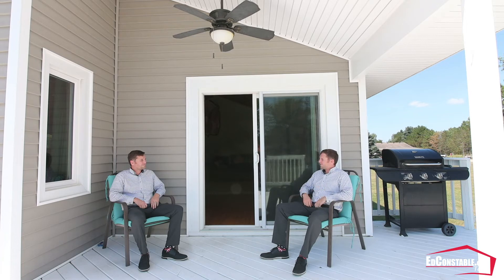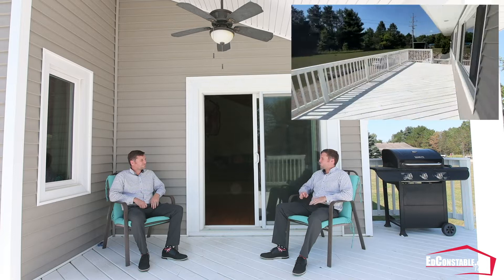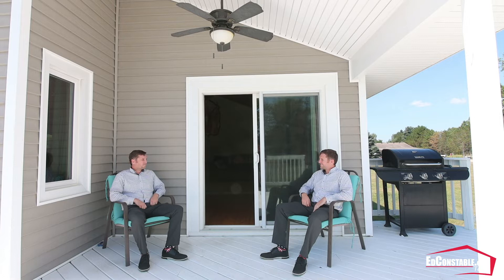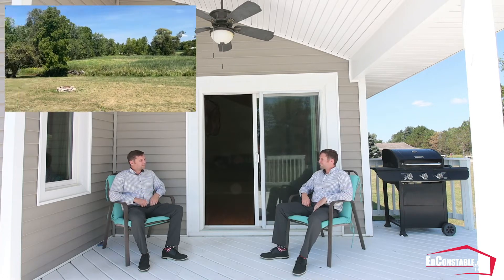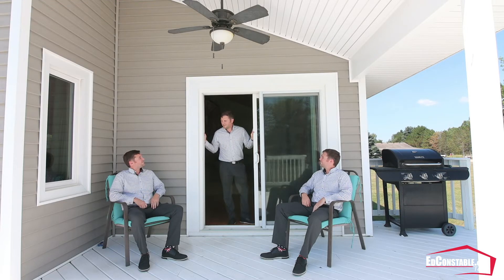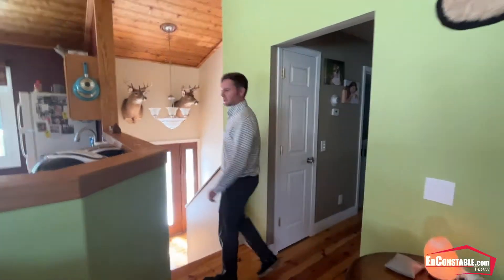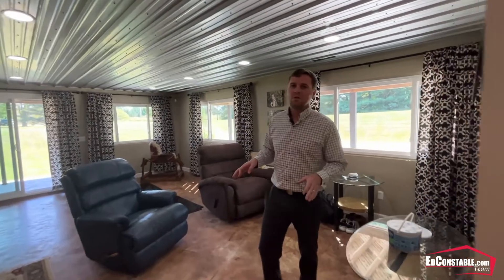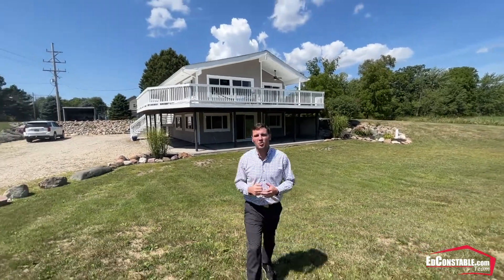10435 Lehring Road, Burns Michigan 48418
Want to see a listed home for sale? Call or Email to schedule a showing:
📅 9am-9pm, 7 days a week

Want to know how much your home is worth? 🏡💰
Get a FREE Market Analysis to get accurate and up-to date pricing for your home in today's market

About Ed Constable:
Ed Constable started as a licensed Realtor in 2012 and has received numerous awards at Tremaine Real Living, including the Rising Star Award in 2015, Emerald Medallion in 2016, and the Diamond Medallion in 2017 and 2018. Ed stands out among other Realtors because of his strong knowledge of the residential market and has a proven track record of getting his client's the best deal for their home. Ed’s goal is to take you through the entire real estate process and exceed your expectations, making it exciting and surprisingly easy.  Ed will provide you with one-on-one service before, during and after the transaction.  Ed’s unique abilities and upbringing in the real estate industry will allow him to make your dreams a reality.